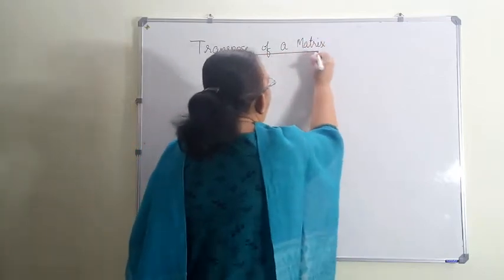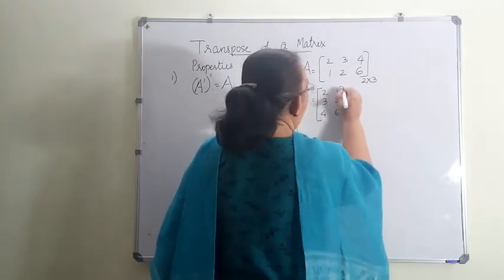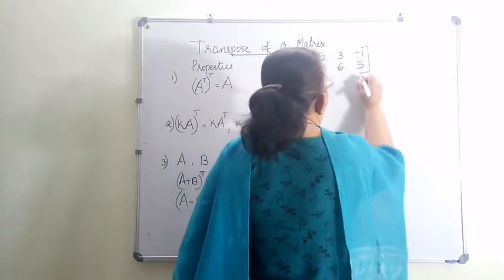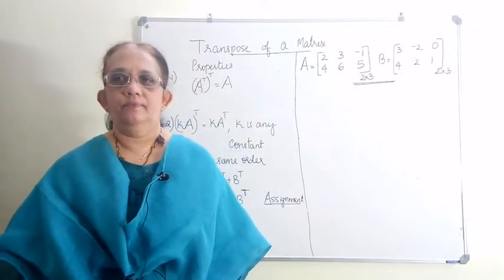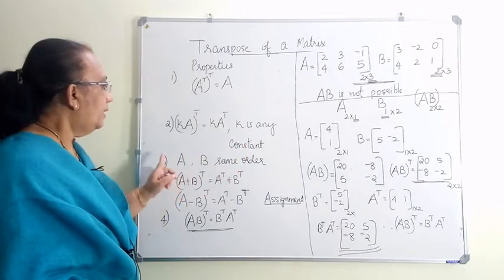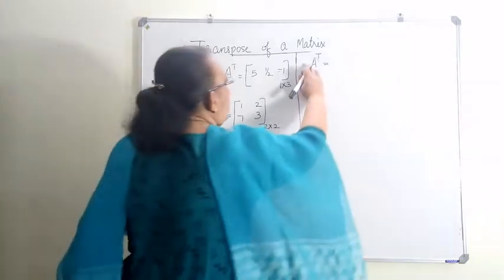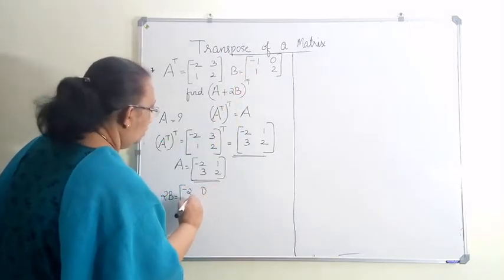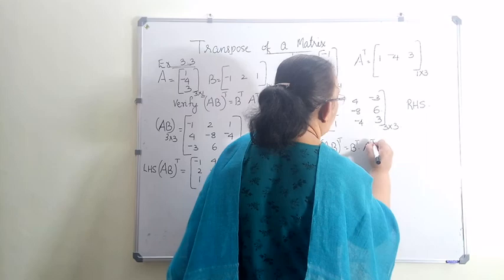Plus-2 Maths, Matrices,Class-7, Sherin Mary D'cunha